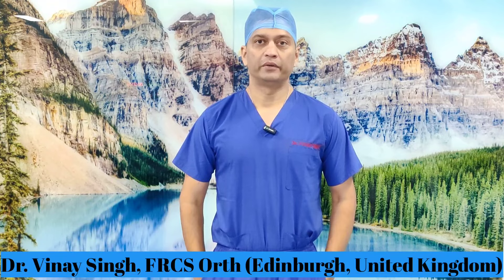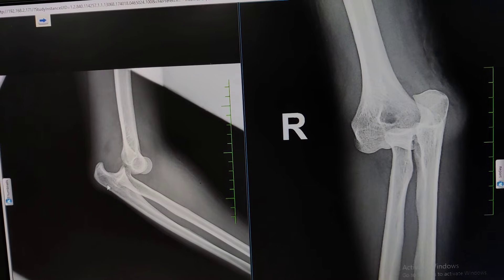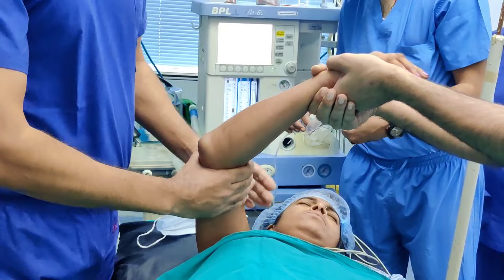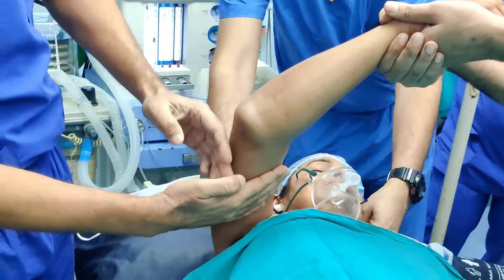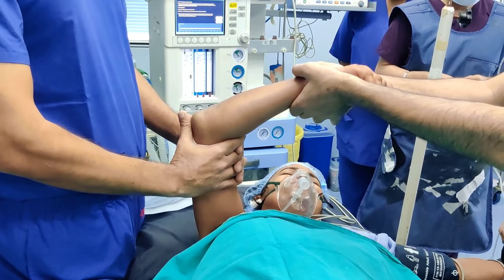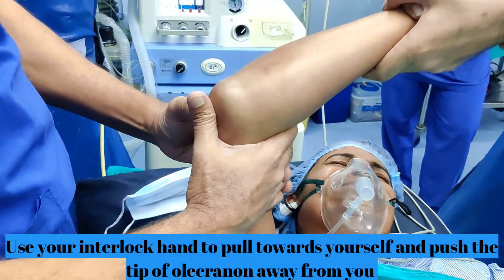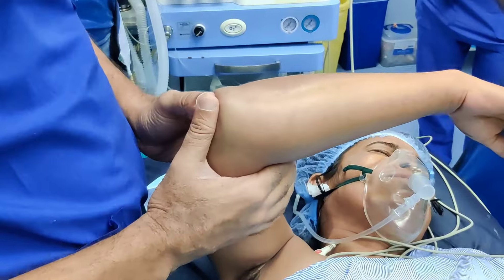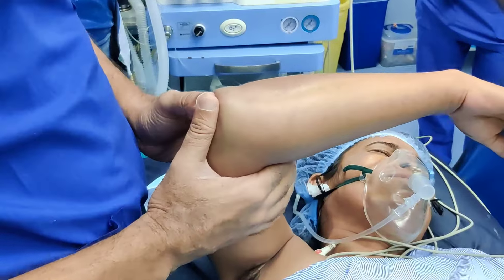Elbow Dislocation Reduction Technique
short video showing how to reduce posterior dislocation of elbow